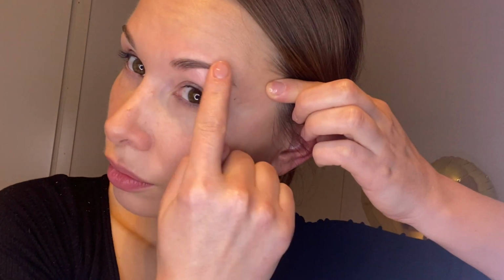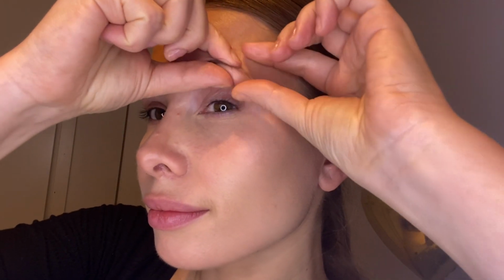Lymphatic drainage lifting relaxing eye massage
⭐️massage technique shown in this video Is  part of our unique anti-aging solution, which combines actively working anti-aging cosmetics that fight the signs of skin aging from the inside out, and more than 100 face massage techniques, including face taping and cupping, that tone the
facial muscles, firm sagging skin, reduce puffiness, and stimulate blood flow to the skin

❤️Let's get social! And also learn more in details about my cosmetics , creams & serums , lifestyle and good habits!

🌿My Instagram pages are:

🐾🤩my wellness  page- @kachanova.aleksa

🐾🤩family life  - @aleksakachanova